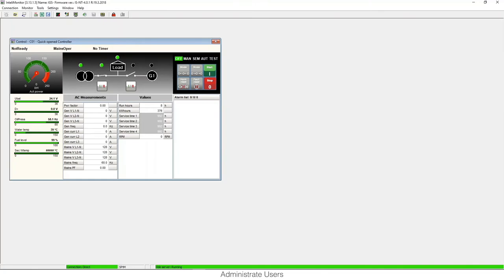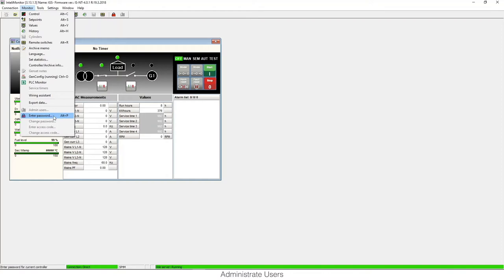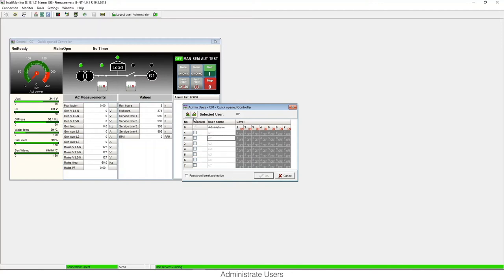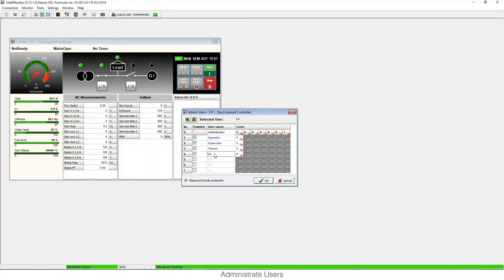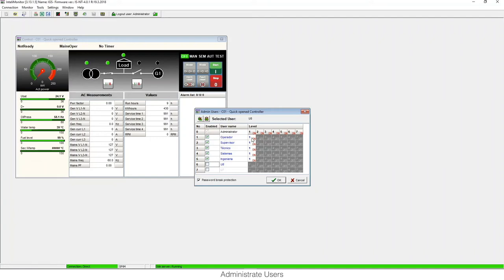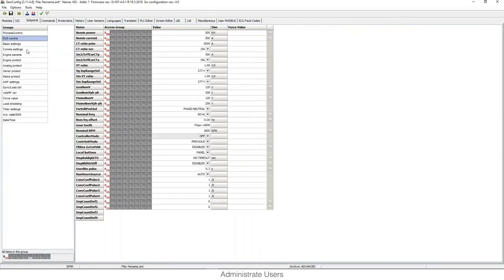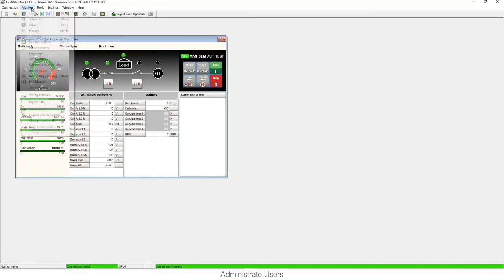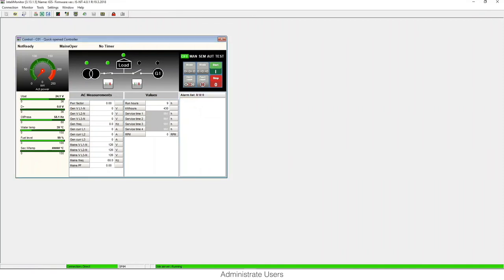How to administrate users in the ComAp Inteligen/Intelisys/InteliMains NT controllers.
In this video we are going to explain how you can "Administrate users" in the ComAp InteliGen/InteliSys/ inteliMains controllers from the NT family with the InteliMonitor PC tool.

The comments in this video will not be monitored and will not be answer by any ComAp employee.